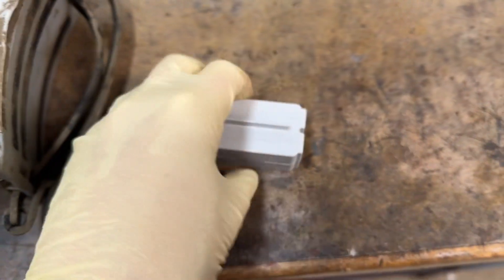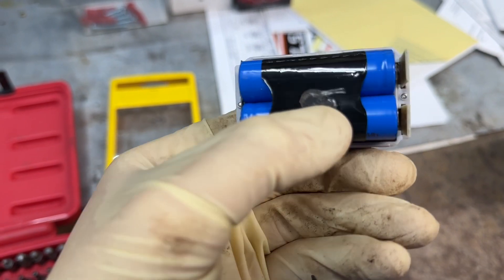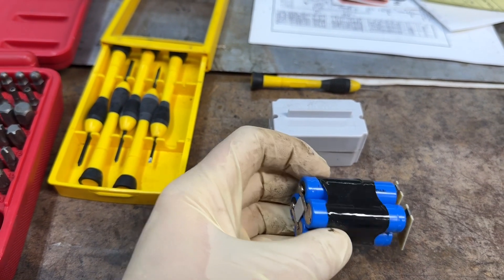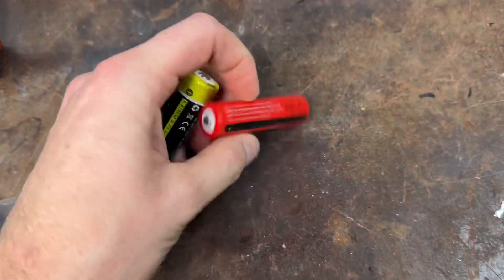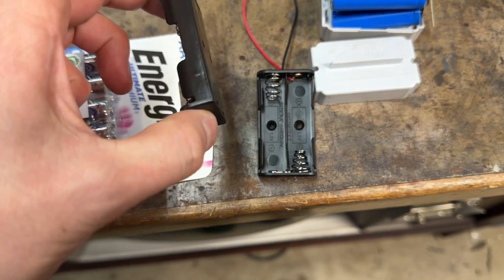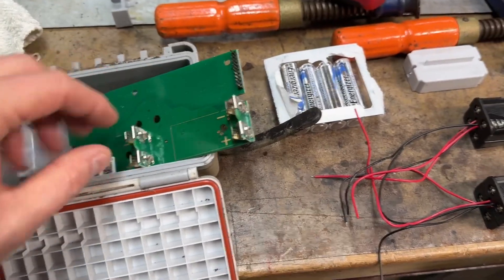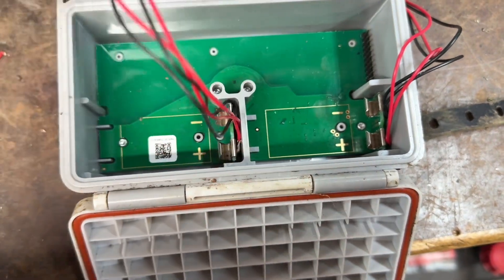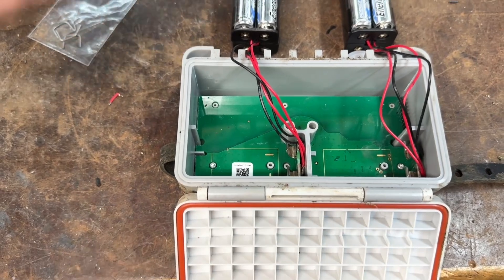Flume Water Monitor Custom Replacement Battery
Replacing the proprietary Flume battery with generic lithium AA batteries.  Simple custom battery replacement.